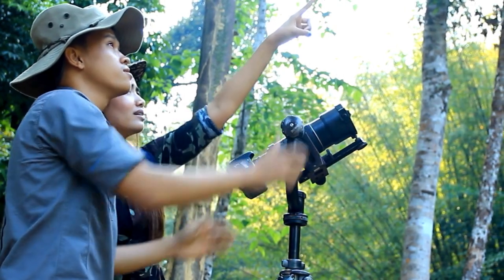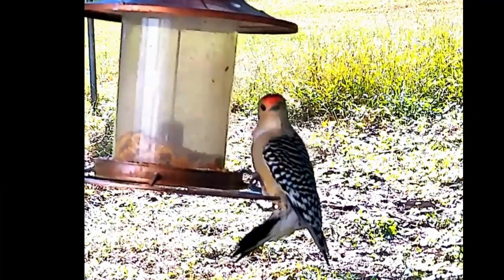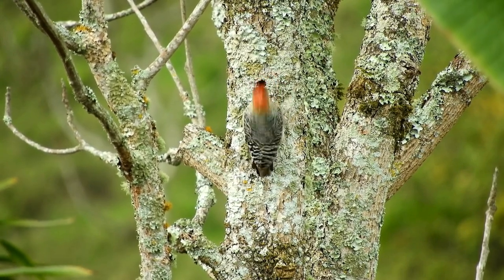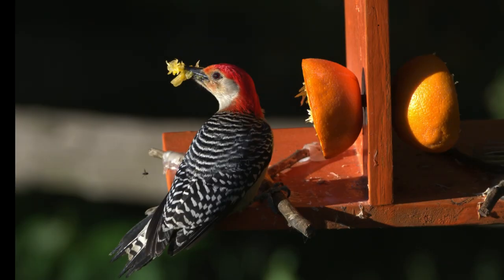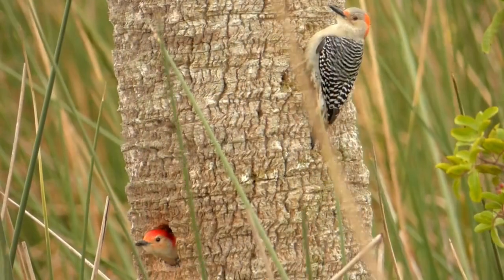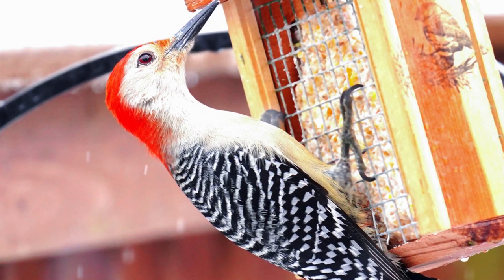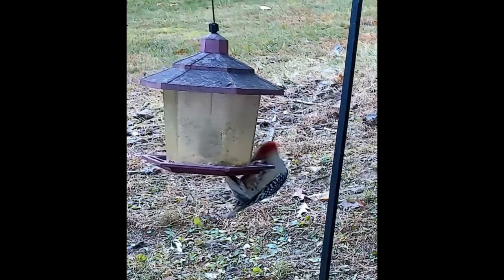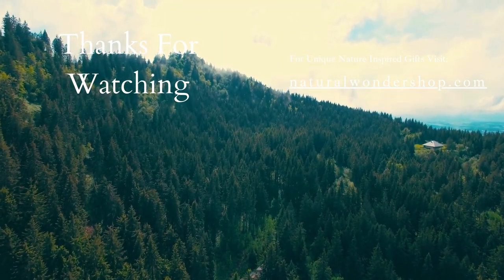What's So SPECIAL About Red Bellied Woodpeckers?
Discover the fascinating world of Red Bellied Woodpeckers! In this video, we'll delve into the unique characteristics that make these birds truly special. From their striking red caps to their impressive drumming skills, we'll explore the remarkable features that set them apart from other woodpeckers. Whether you're a seasoned birdwatcher or just starting out, this video is perfect for anyone curious about these amazing creatures. So sit back, relax, and get ready to learn all about the incredible Red Bellied Woodpecker!

While creating this video I used Pexel and Pixabay for some of the content.
Special Thanks to Pexel Photographers:
Dave Clarke & Shubh Haque

If you enjoy my videos and want to show your support, why not treat me to a coffee?
Your support means the world to me! Thank you so much!
*Now Open*
Natural Wonder Shop
Every purchases helps and contributes to the expansion and growth of  Natural Wonder of Mother Earth.
Mother Earth Marketplace!
Our marketplace is your one-stop destination for all your home & garden, backyard,  pets, and animal essentials.